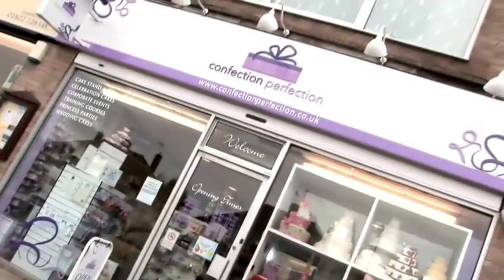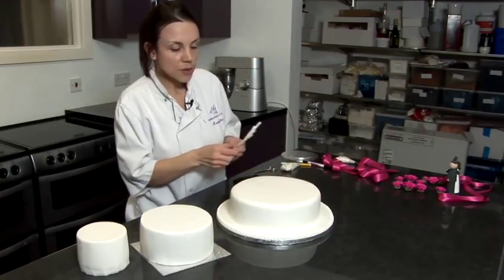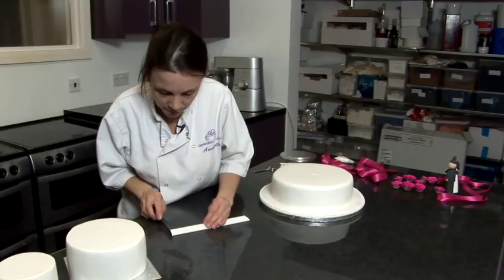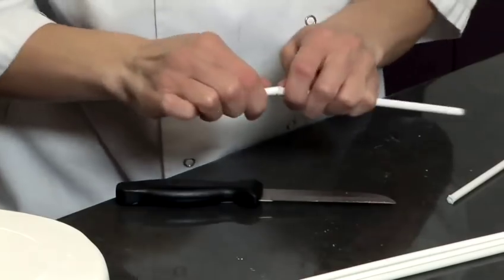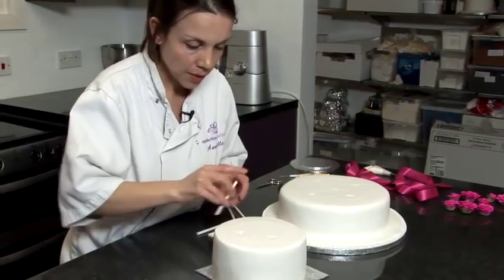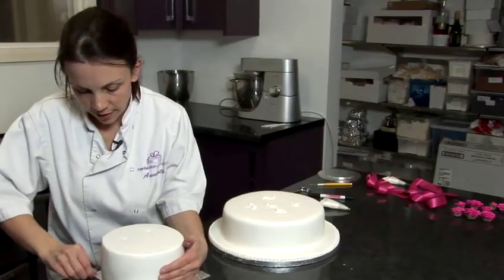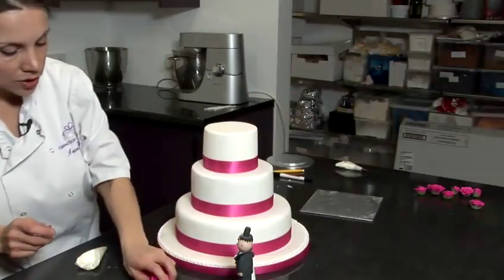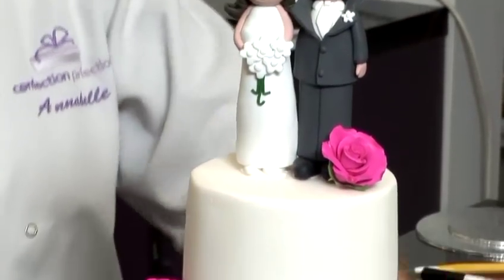How To Decorate A Wedding Cake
We show you how to decorate a wedding cake. For loads more how-to videos check out our brand spanking new website!